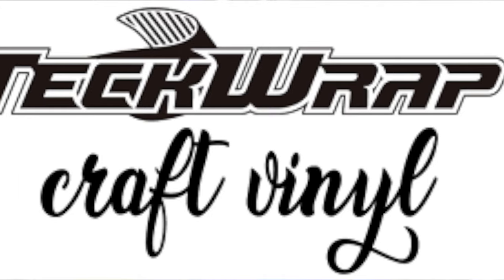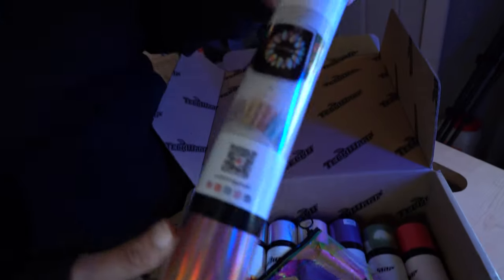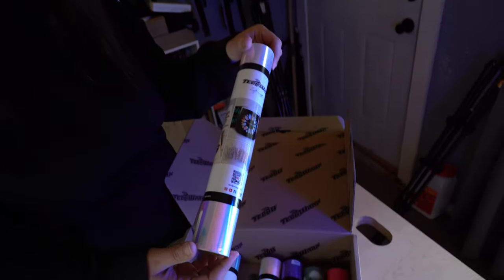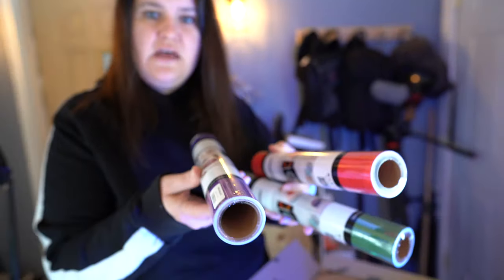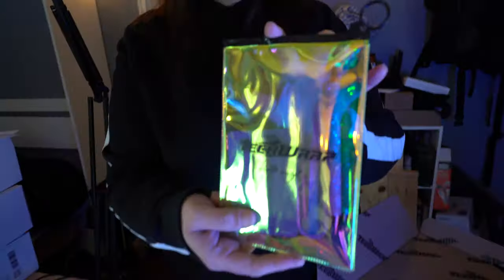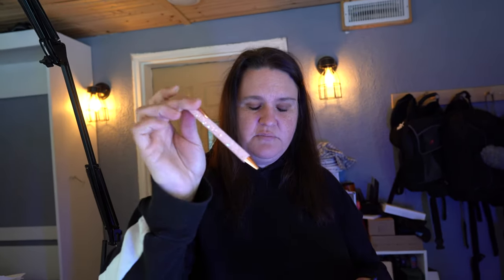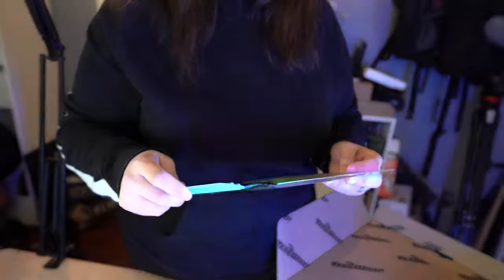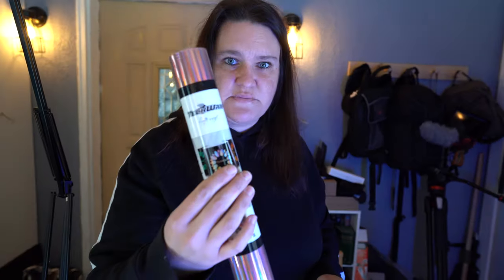TeckWrap Vinyl Unboxing (Brand New Vinyl) So Many Possibilities To Create Crafts With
I received a package from TeckWrap Vinyl and I will show you exactly what I received and some videos using their products.